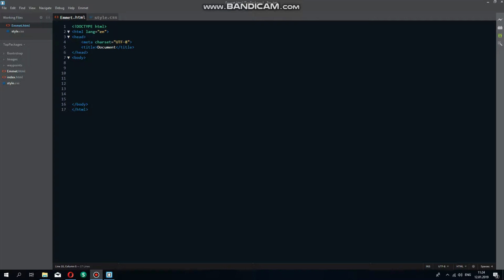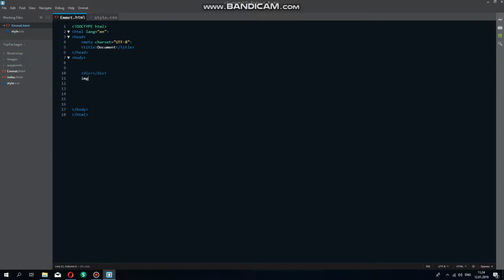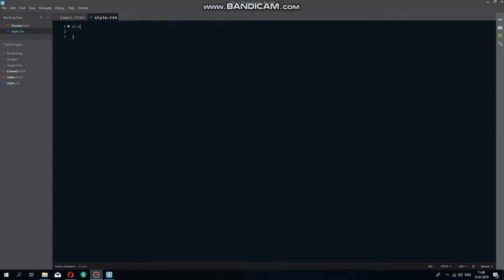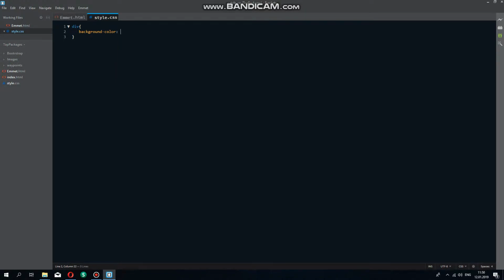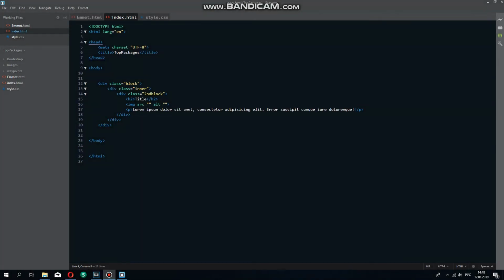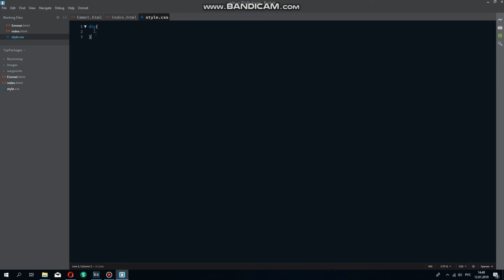Top 5 Extensions for Brackets that help to save time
In this video you will find 5 extensions for Brackets, that make your work environment comfortable and accessible. Also using these plugins saves a huge amount of time!
Here is the list of extensions I presented:
1.Emmet
2.Beautify
3.Documents Toolbar
4.Autosave files on window blur
5.Brackets Icons